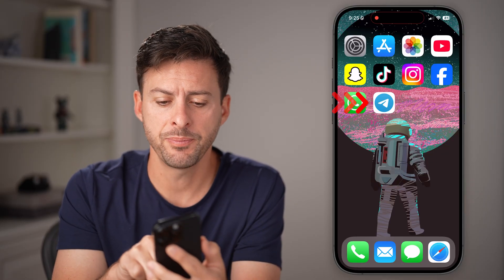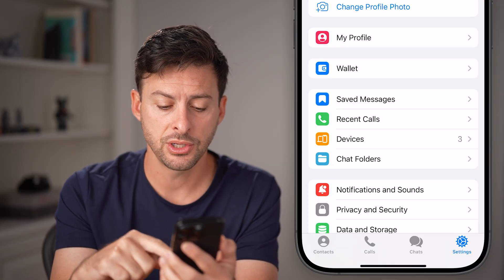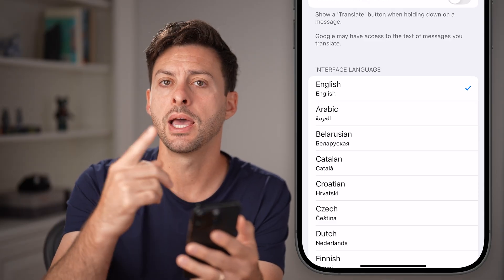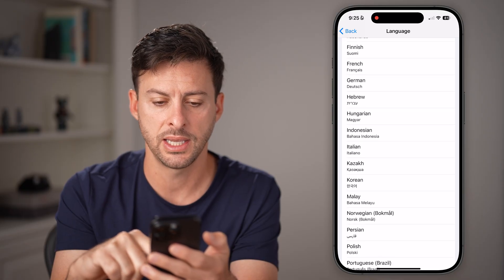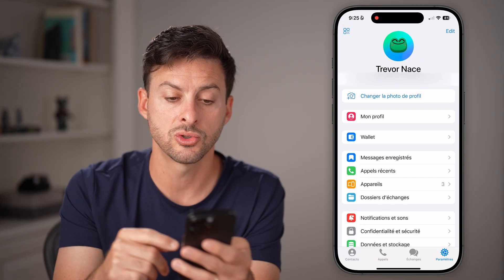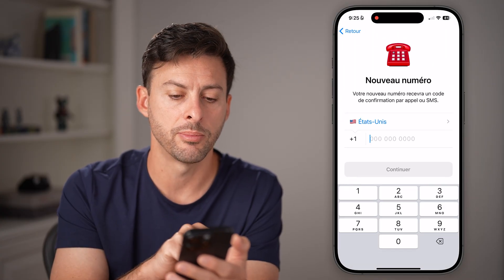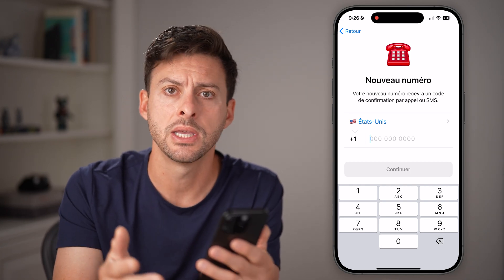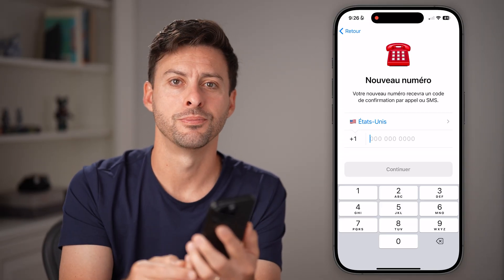How To Change Location In Telegram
Here's how you can change your current location in Telegram if you moved somewhere or live in a different country or region.